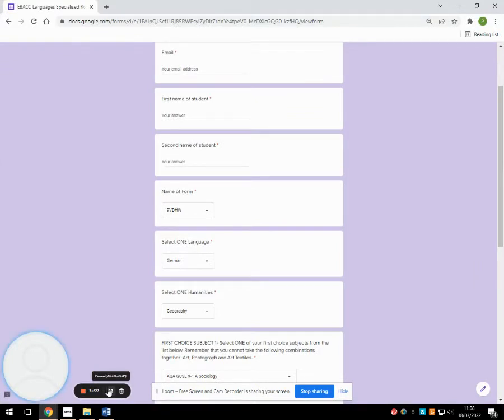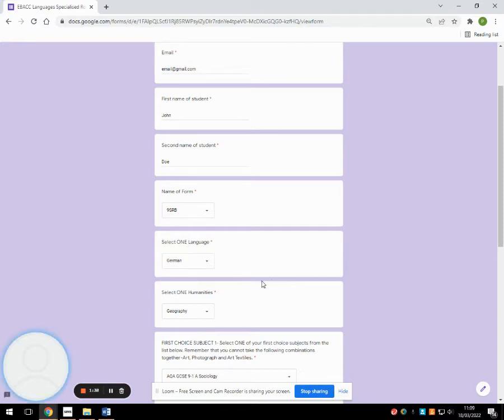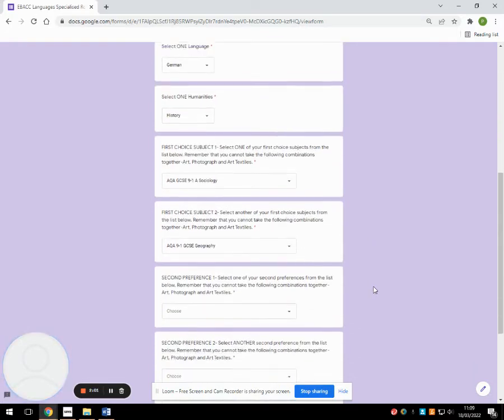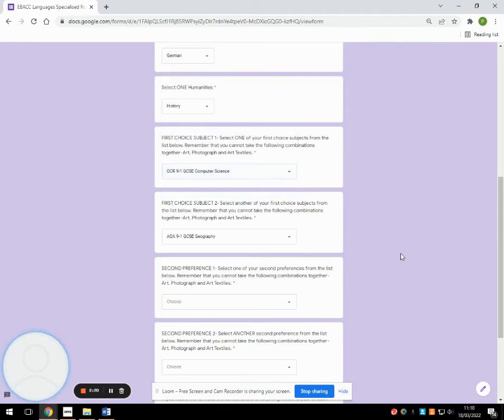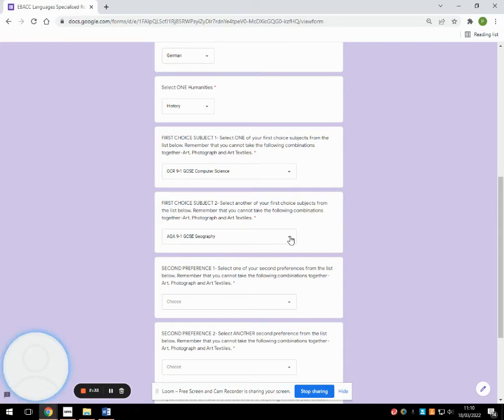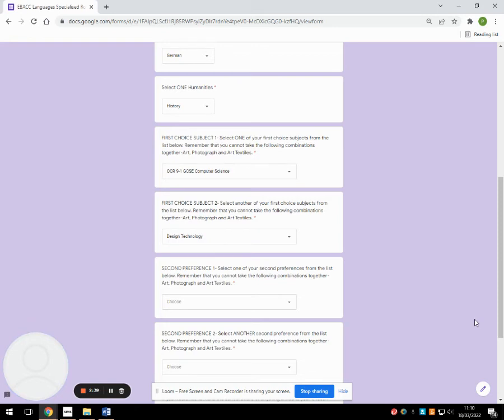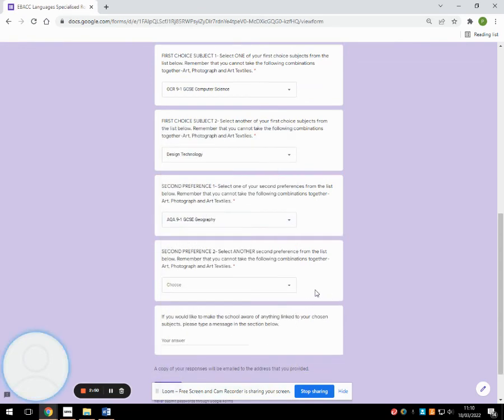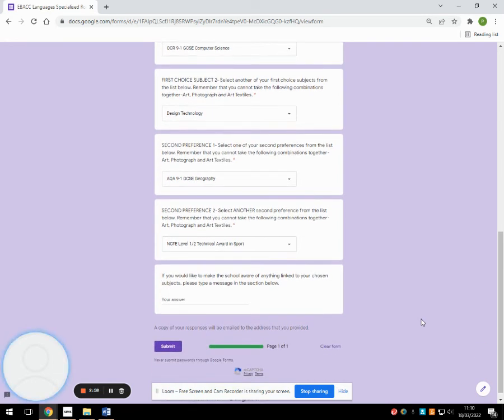How to complete the EBACC Languages route choices form